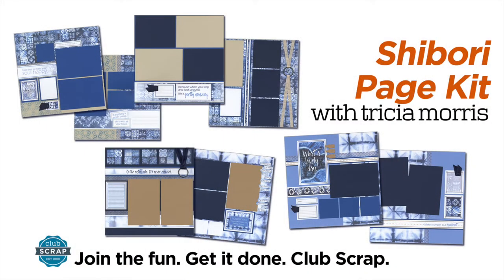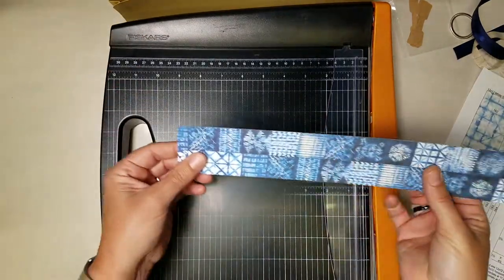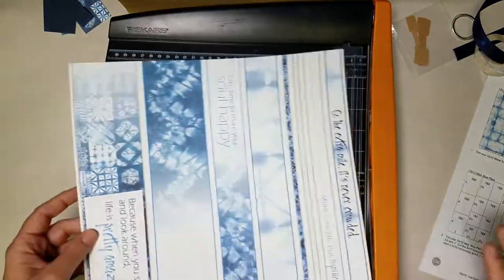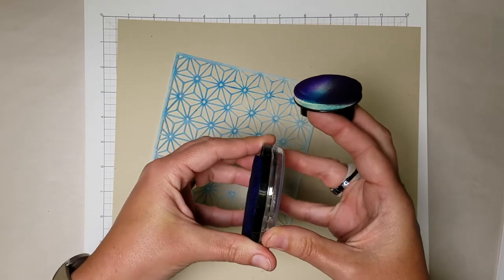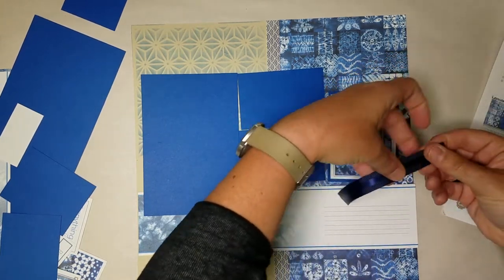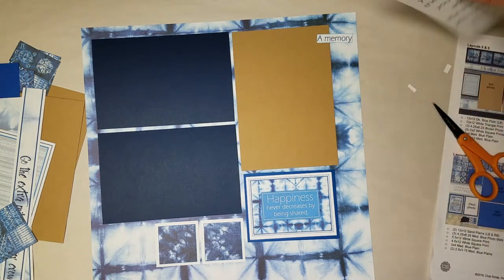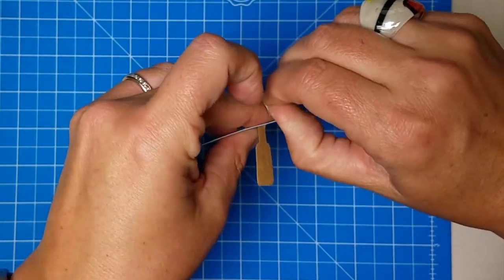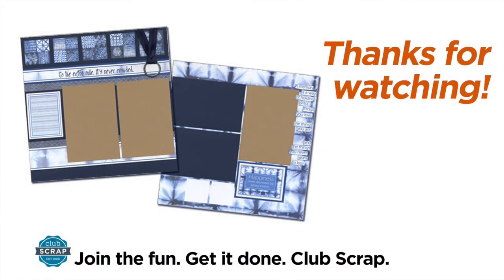Shibori Page Kit Assembly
Transform your Shibori Club Scrap Page Kit into eight completed pages. You'll need a 12" guillotine paper trimmer, ink, ink applicator, and your favorite adhesive.